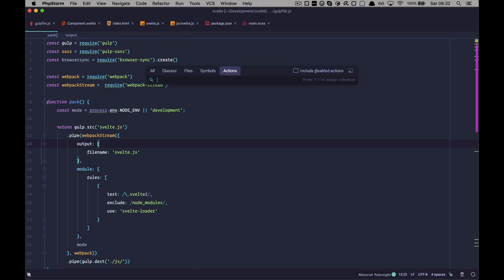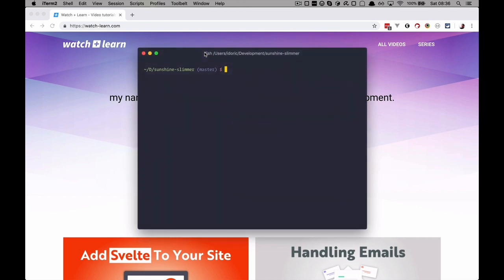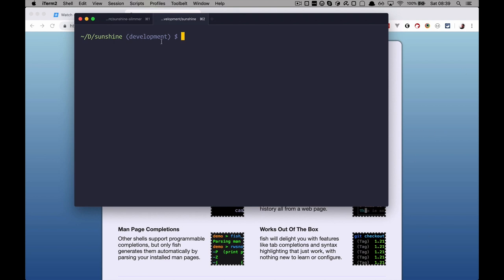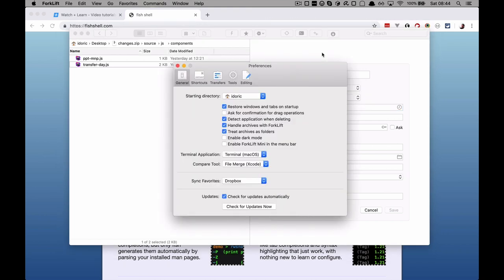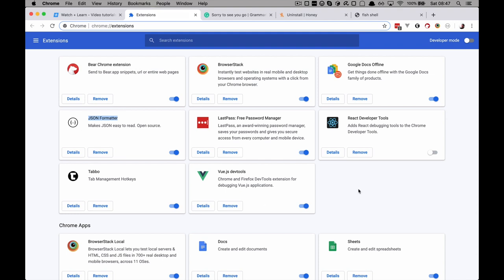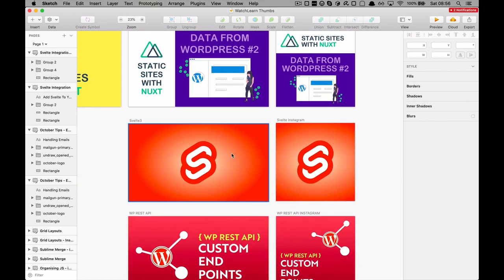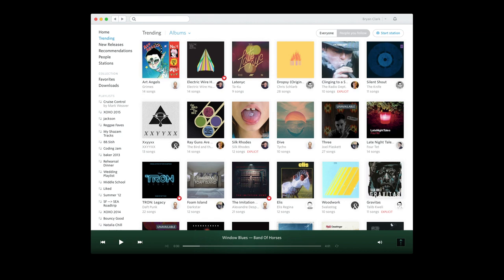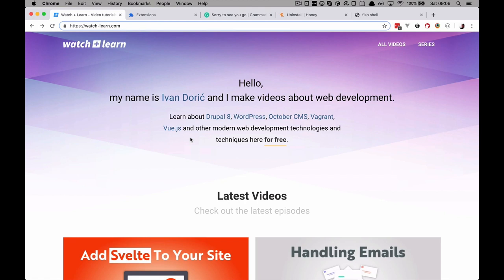My Development Setup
In this video I'm going to talk a bit about my development setup and the apps that I use for and around my development process.

### Timestamps for this videos so you can jump around:

Operating System: 0:46
Editor (PHP Storm, plugins, theme and font): 2:07
Terminal (iTerm2 and Fish Shell): 4:54
File manager (Fork Lift): 8:32
Chrome Extensions: 11:16
Design Tools: 14:00
Utilities: 15:47

### Links to things talked about in the video